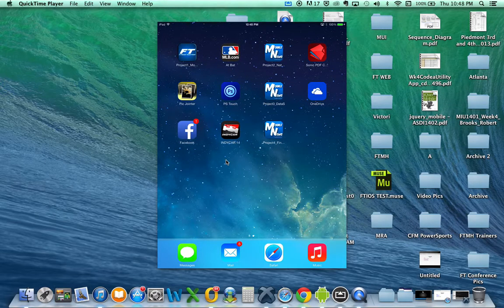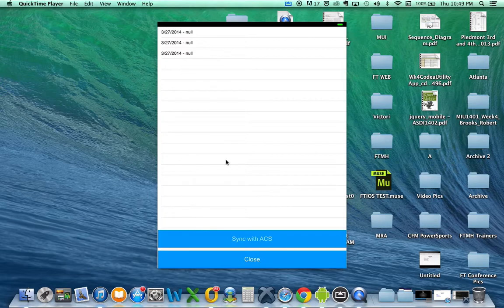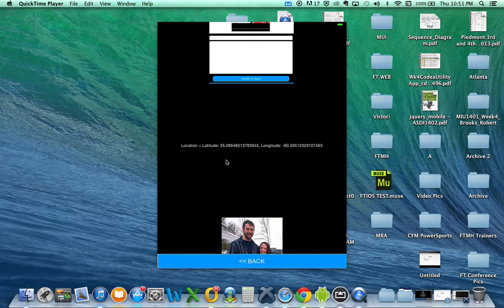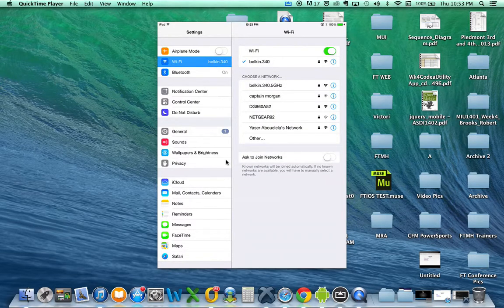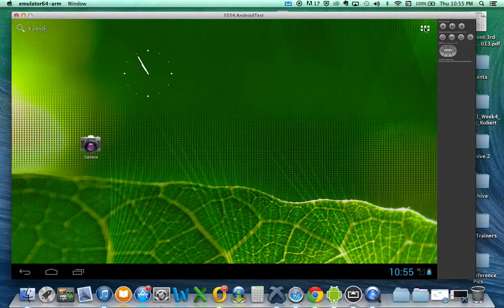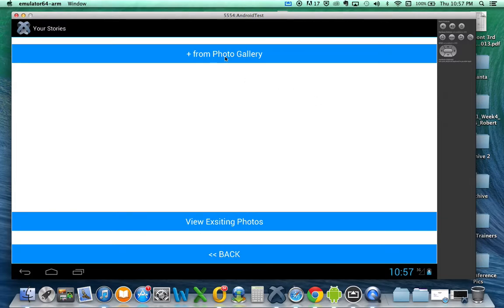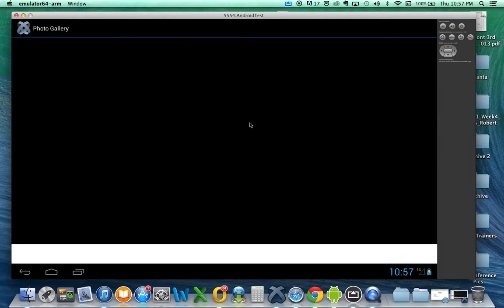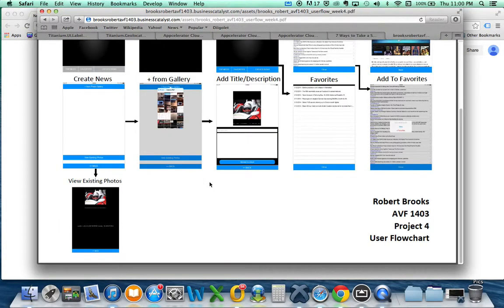AVF 1403 Robert Brooks Project 4 Video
Week 4 Project Video